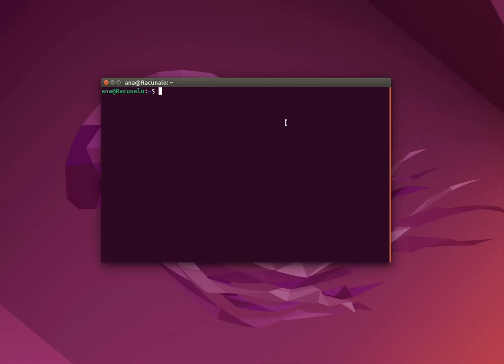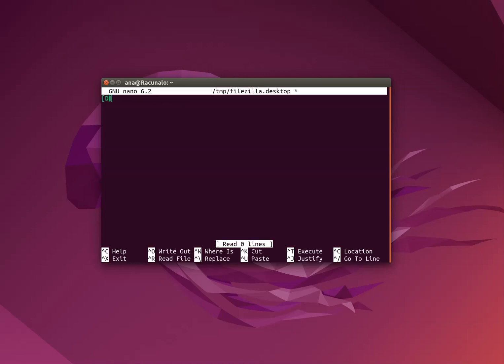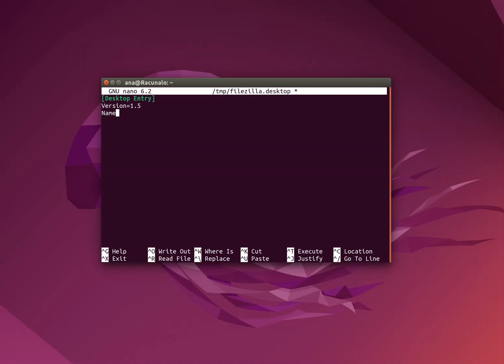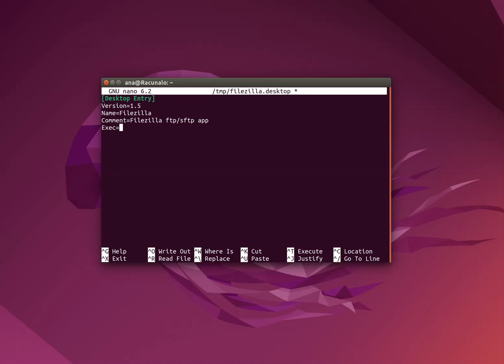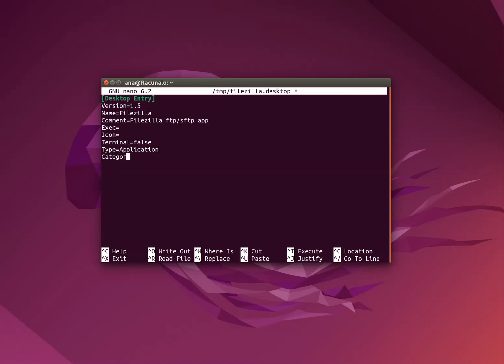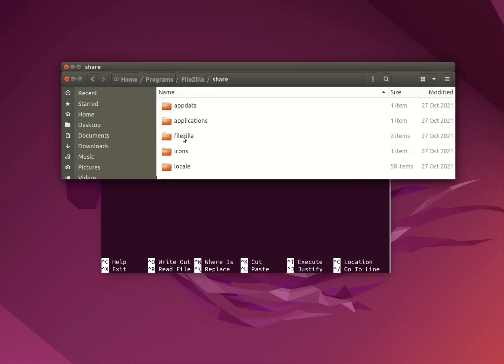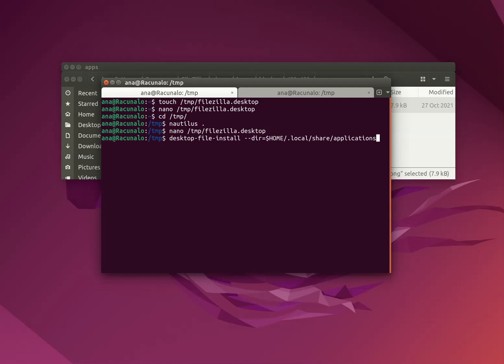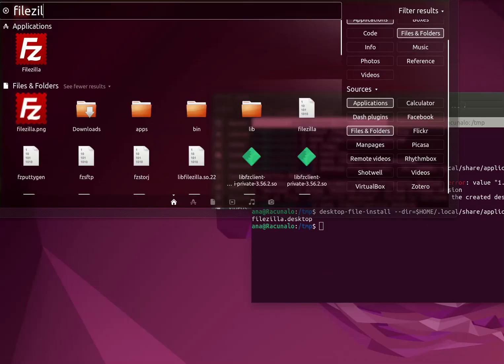Create an Ubuntu App Launcher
Learn how to create a custom Ubuntu launcher icon by building a .desktop file—shown step-by-step with FileZilla as the example. Perfect for adding apps to the Applications menu and Dock.

What you’ll learn: setting Desktop Entry fields (Name, Comment, Exec, Icon, Type, Categories), finding paths for the executable and icon, and installing with desktop-file-install.